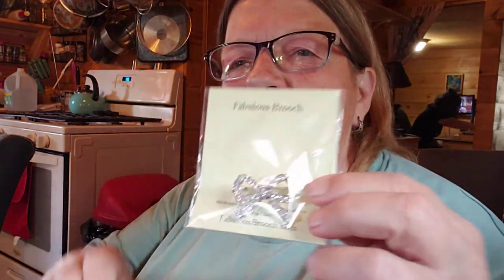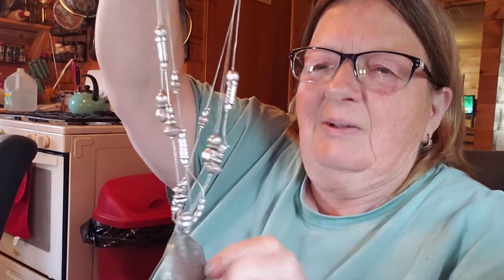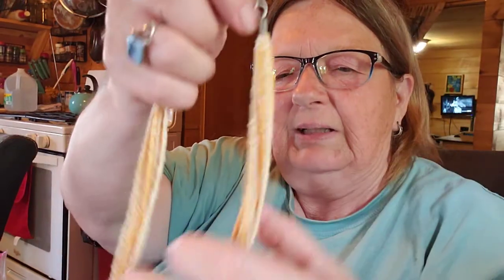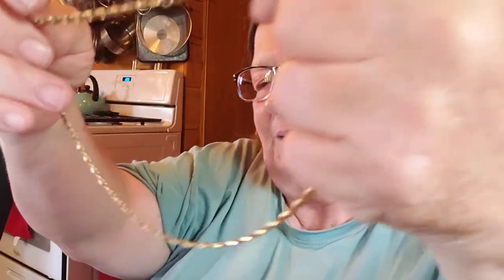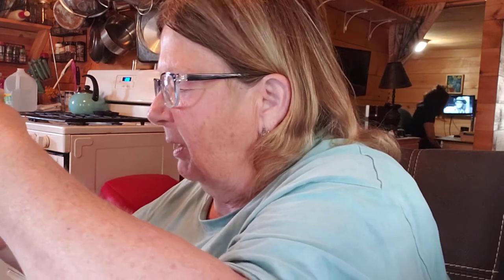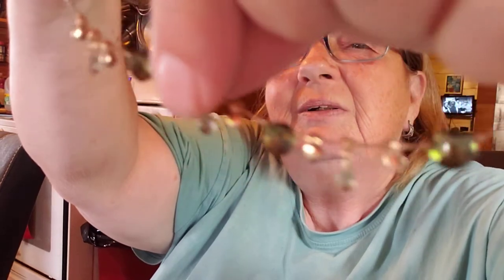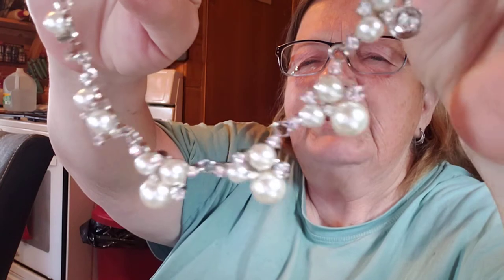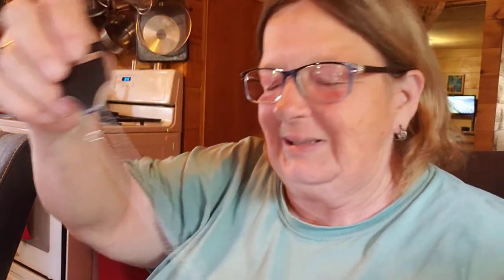Josie's Place / Jewelry unboxing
Josie's Place